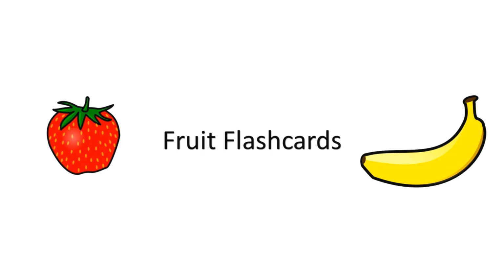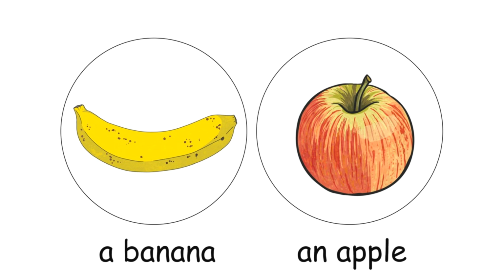What Is This Fruit? An ESL Read Aloud Book and Video Flashcards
This is a read aloud ESL book for beginners. It answers the question "What is this fruit?" with a sentence using the singular form of the fruit. The vocabulary words covered are: a banana, an apple, an orange, a pineapple, a grape, a peach, a pear, a strawberry. It uses the sentence frame for singular nouns: It is a/an______. At the end of the video, Teacher Nay reads the fruit flashcards (singular form) using the appropriate article (a or an).